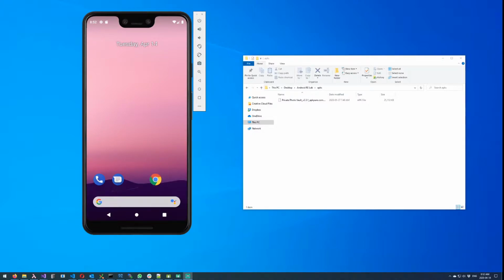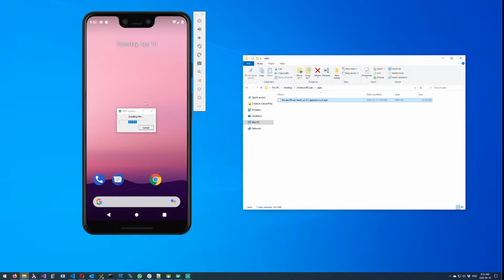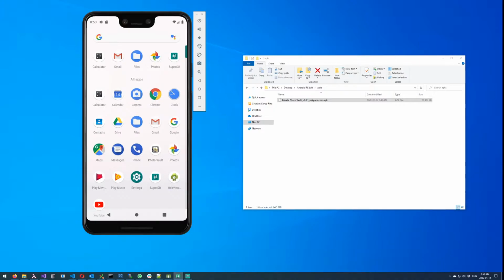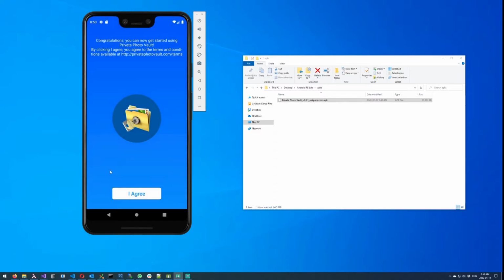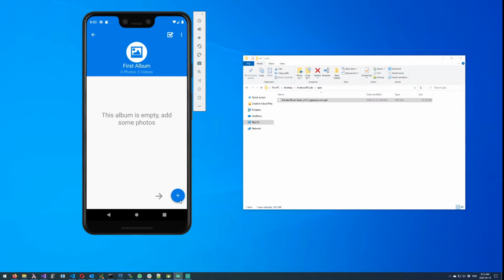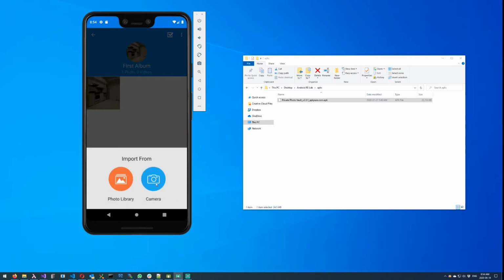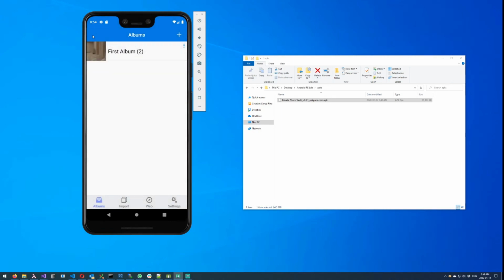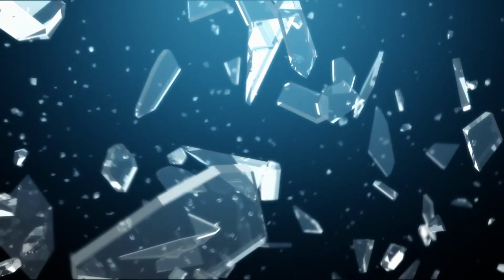Data Gen - Frida for Android Lab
Install and setup Photo Vault
Note - this step is optional if you are using a lab vm.